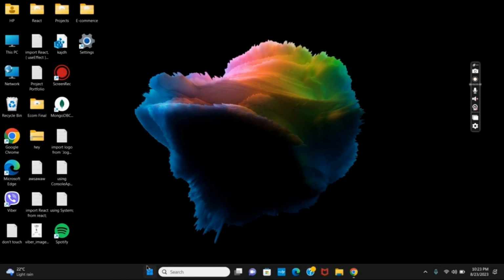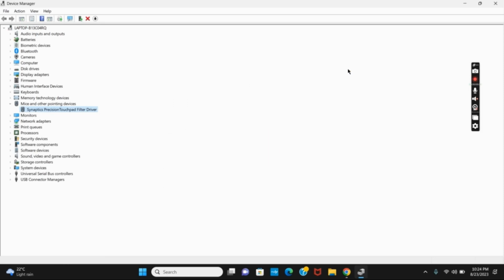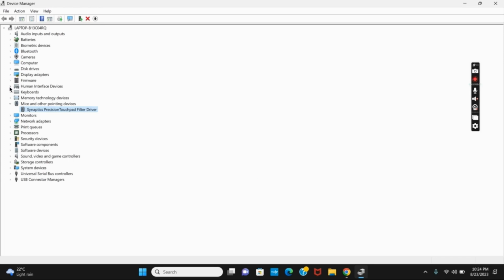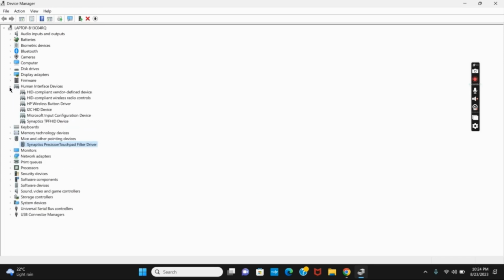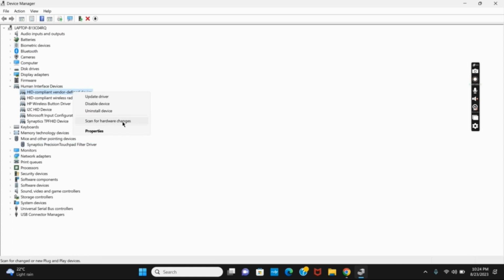Fix Touchpad Not Working | How To Fix Touchpad Windows 11/10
👋 Welcome to Windows Support HQ! In this tutorial, we'll guide you through the process of fixing the issue of a non-responsive touchpad on Windows 11 and Windows 10 devices in the year 2023. If your touchpad isn't working as expected and you're looking to regain control and functionality, you're in the right place. We'll provide you with a step-by-step guide on how to troubleshoot and resolve touchpad-related problems.

In this tutorial, we'll cover the entire process of identifying potential causes and implementing solutions to fix the touchpad issue on your Windows 11 or Windows 10 computer.

Tips for Fixing Touchpad Not Working Issue in Windows 11/10 2023
We're here to assist you every step of the way. If you find this tutorial helpful, consider giving the video a thumbs up and sharing it with others who might also be facing touchpad-related problems.

🖐️ Timestamps:

0:00 - Introduction
0:05 - How to Fix Touchpad Not Working in Windows 11/10

Thank you for watching, and remember, we're here to help you easily fix the touchpad not working issue on your Windows 11 or Windows 10 device, restoring its functionality and usability.